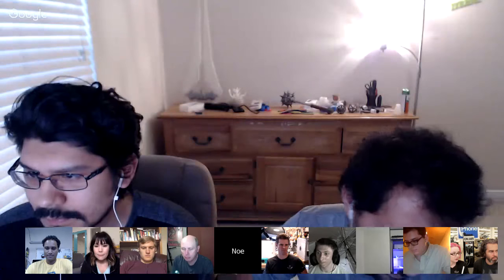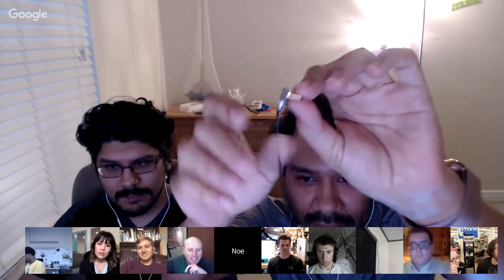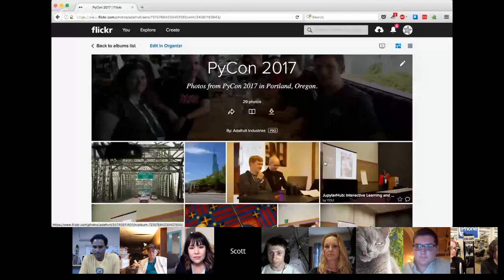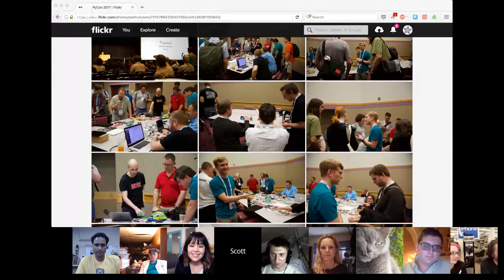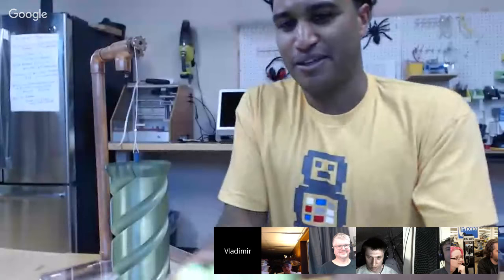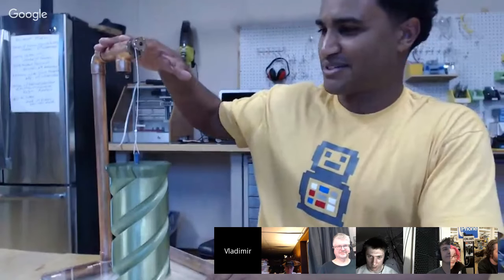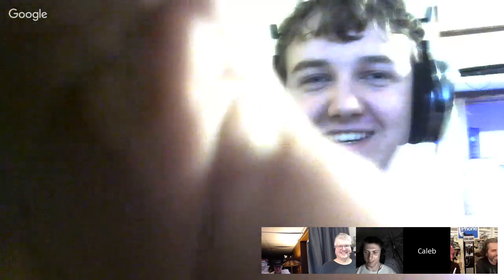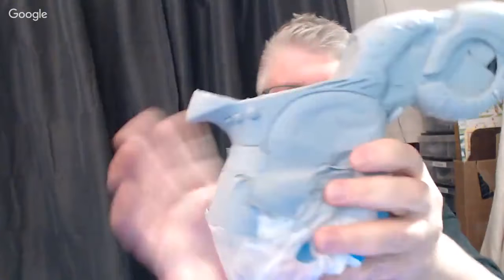SHOW-AND-TELL Google+ LIVE Hangout! 5/24/17 (video) @adafruit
1) Add +Adafruit Industries to your circles
2) Post a message/comment HERE and say you want to show off a project and we will add you the “Show and Tell” circle.